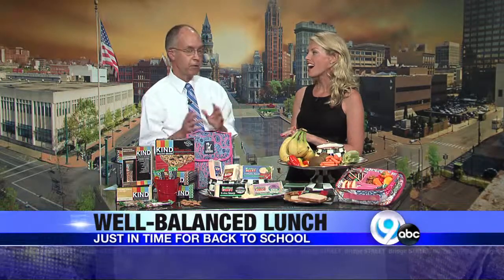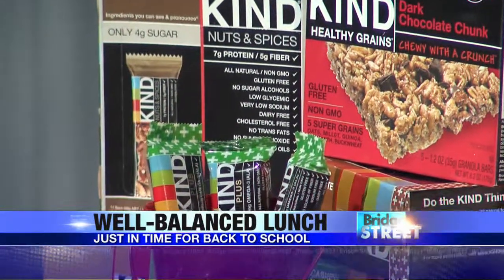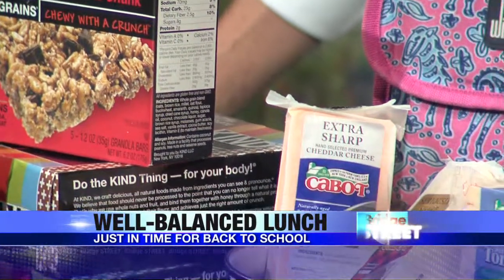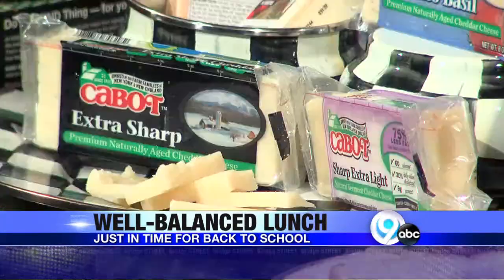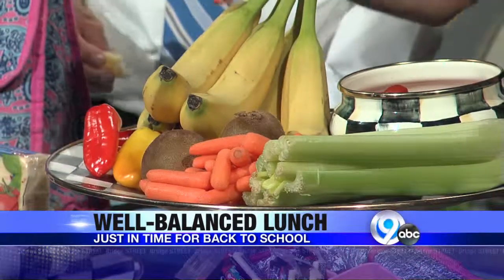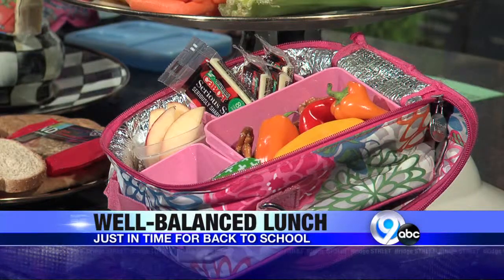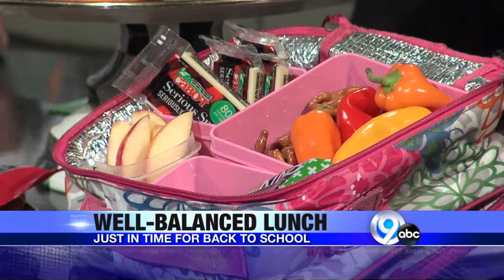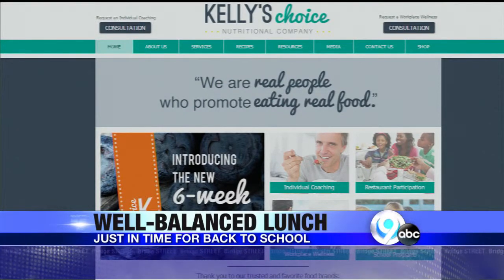Well Balanced Lunch - Bridge Street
Kelly Springer of Kelly's Choice talks about the importance of a healthy lunch.